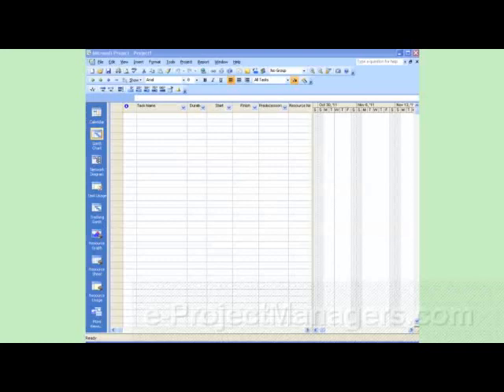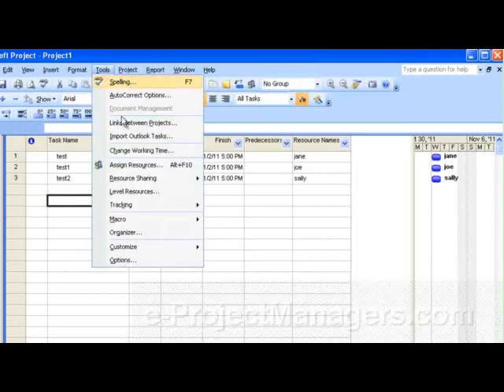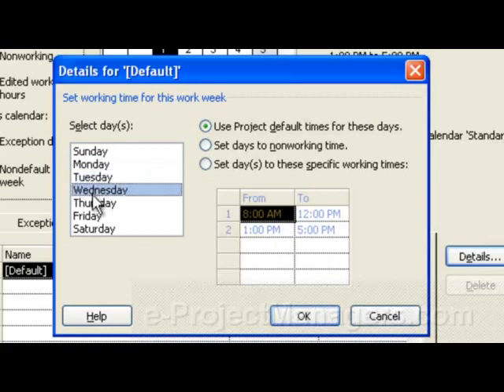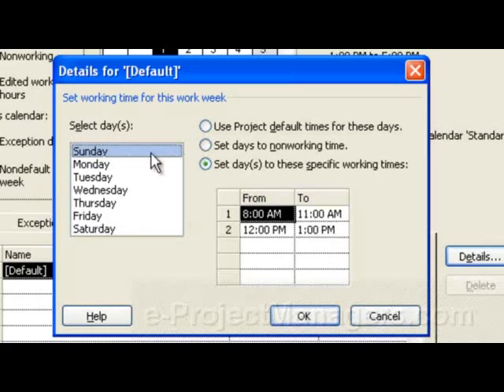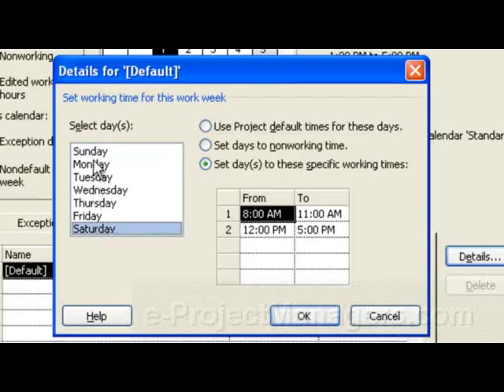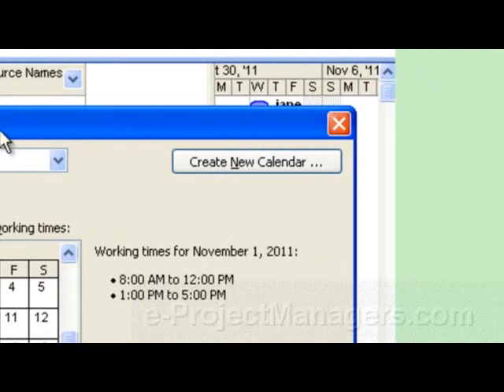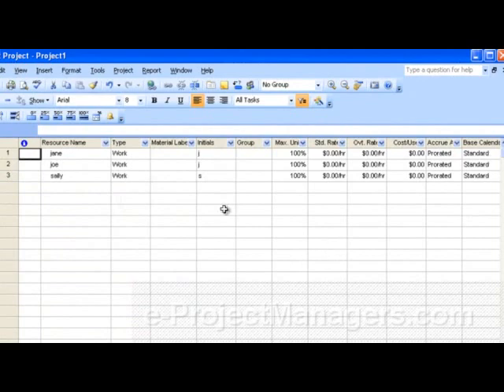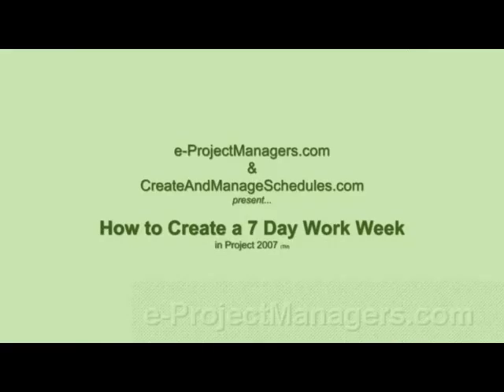Create a 7 Day Work Week in Microsoft Project | Dora Tarver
Learn how to create a seven day work week in Microsoft project. By default, a work week is 5 days but you can modify the days.

In this example, we add test tasks and test resource names.  Even though this is an older version of Microsoft Project the concept is similar in newer versions.  :)

When you navigate to "Change Working Time" and select the "standard" calendar, which is the default you will see that Saturday and Sunday appear greyed out.

You can edit the standard calendar or create a new calendar. Go to minute 1:52 for details. When you click on the details button you will see how to change the working time for any day of the week.

If you liked this video then consider these Project Management Tools

PLEASE WATCH AND SHARE TO BLESS OTHERS.

Thanks